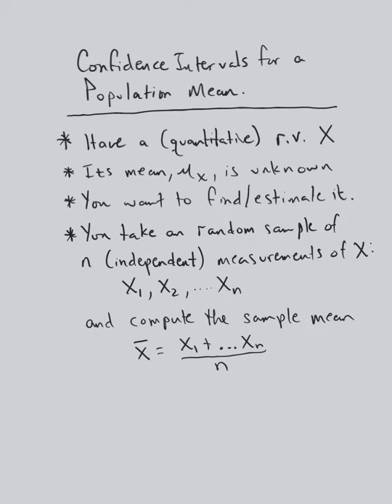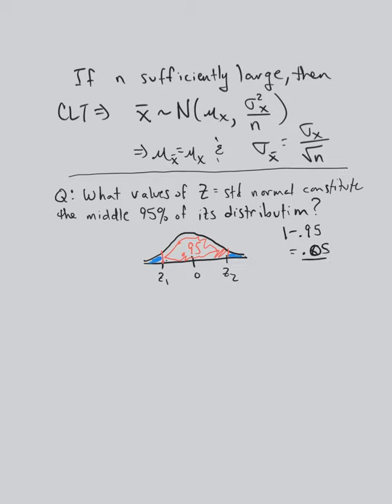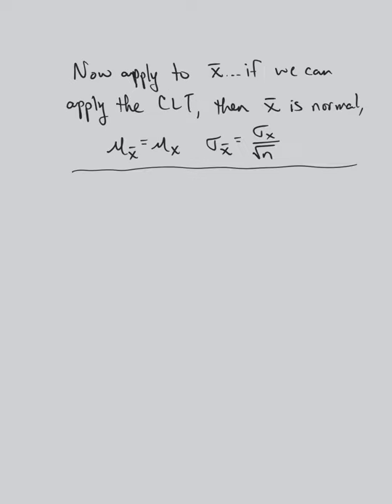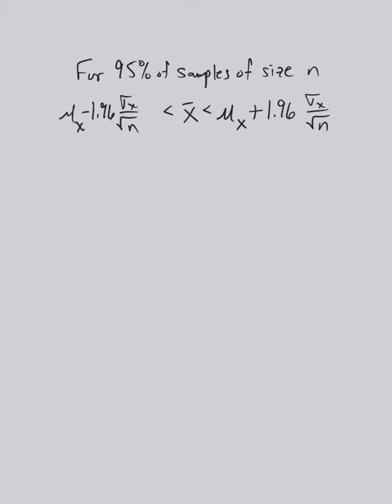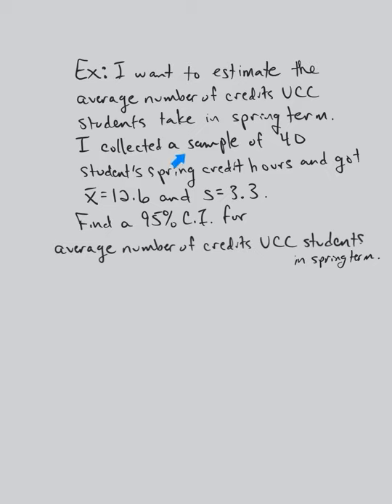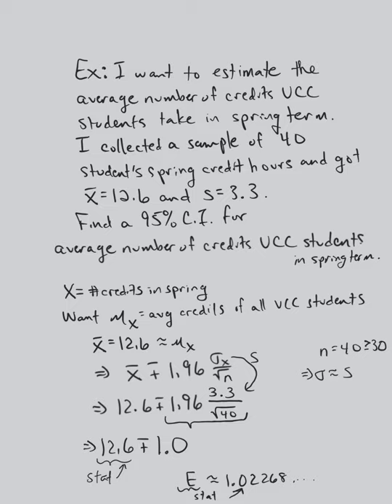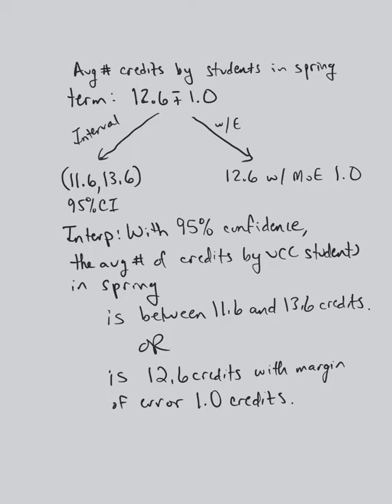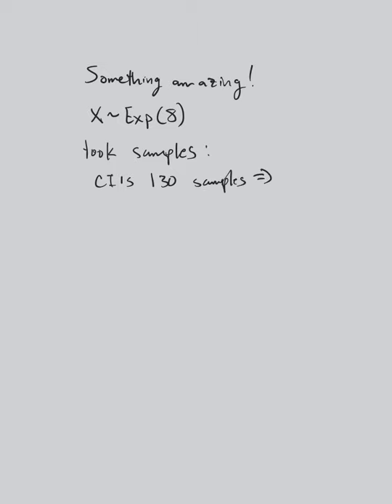95% Confidence Interval for the Mean